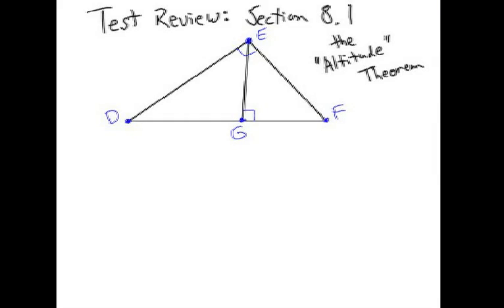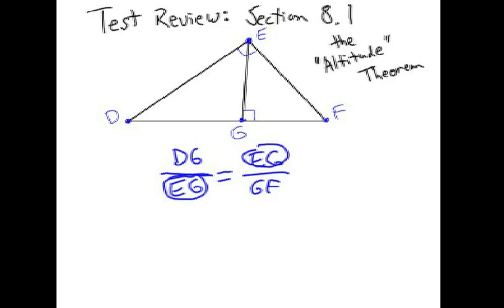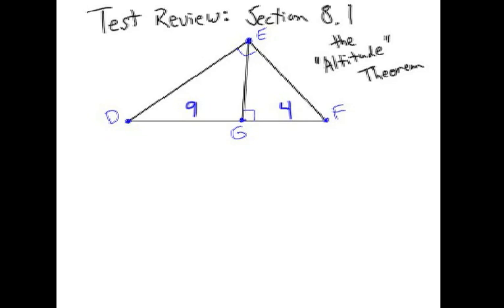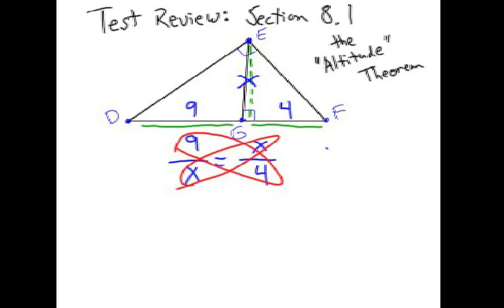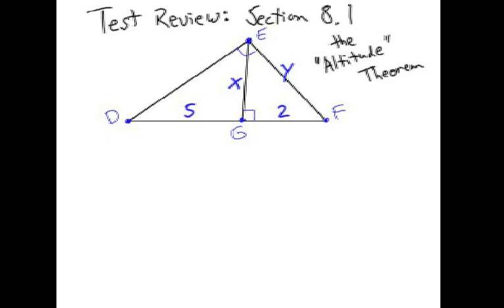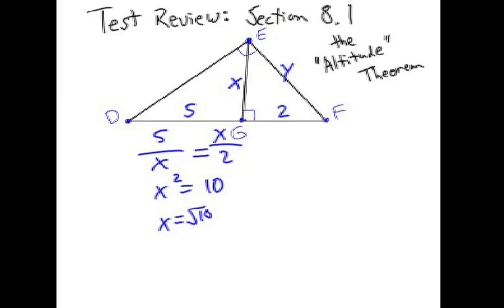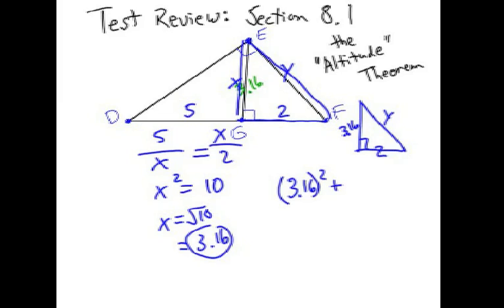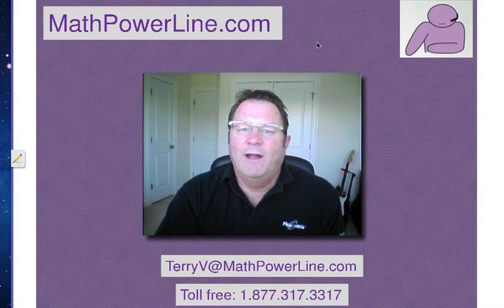How to Solve Right Triangle Altitude Problems: Geometric Mean #1